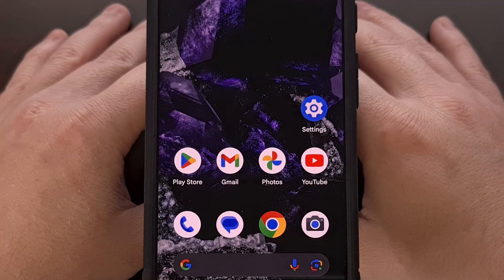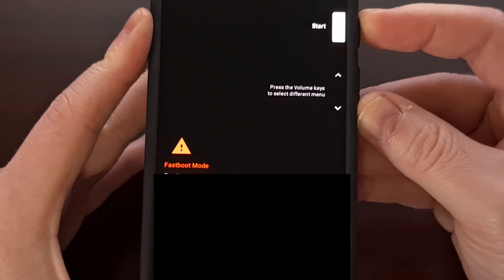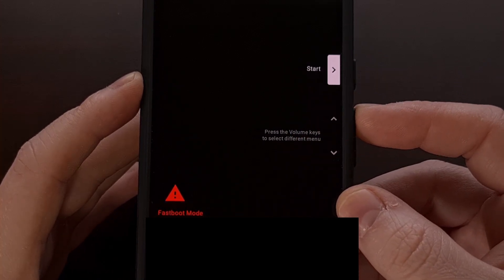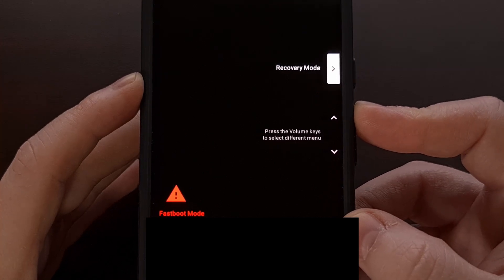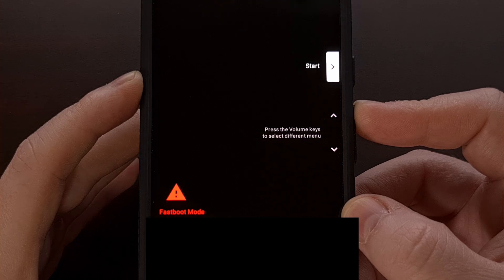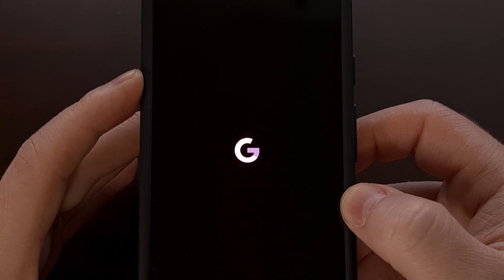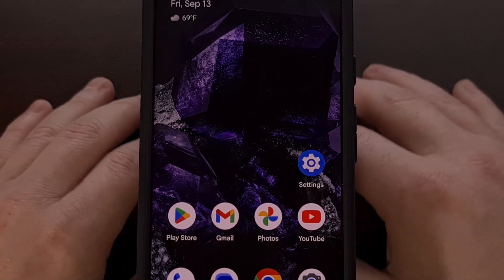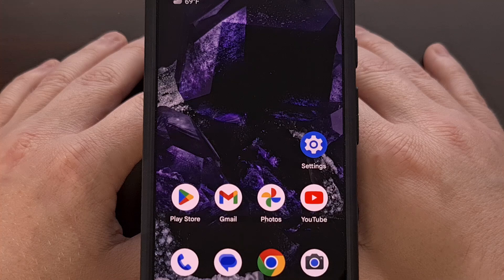Google Pixel 9 Fastboot Mode Guide - What it is & How Does it Work?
If you have any phone in the Pixel 9 series, then I can show you how to easily access the Fastboot Mode menu.

Video Description
If you own any device in the Google Pixel 9 series, then I can show you how to access Fastboot Mode.

The easiest way this can be accomplished is by bringing up the Power Menu, and then selecting the Restart option.
As soon as you see the screen go dark, begin to press and hold the Volume Down button.

And we want to continue holding this button down until you see the Fastboot Mode menu appear.

second fastboot mode method
If your Google Pixel 9 Pro is already turned off, we can still access Fastboot Mode by pressing and holding the Power button and the Volume Down buttons at hte same time.

After a few seconds, you will see the smartphone begin to boot up and then you'll be taken to the same Fastboot Mode screen.

what is fastboot mode
Fastboot Mode is a special boot mode that most Android devices have.
And the Pixel 9 Pro XL is no different.

While in Fastboot Mode, we cannot interact with the phone using the touch screen. So instead we are required to use the Volume Up and Volume Down buttons to navigate this menu.

You'll see one option highlighted at a time.
And we see features like

Start - which will reboot us back into Android
Power Off - which will turn the smartphone off
BarCode - will display the barcode details for the IMEI, SKU, and Serial Number
Rescue Mode - this is used in combination with Google's Pixel Repair tool
Recovery mode - which reboots us to the typical Recovery Mode menu for things like performing a factory data reset
Restart Bootloader - and this will reboot you from Fastboot Mode and take you right back into fastboot mode.
which is also known as bootloader mode.

This can be useful for those times when you flash firmware files to your device and you need them to be reloaded.

how to exit fastboot mode
Whether you found yourself on this page on purpose or on accident.
You can reboot back into the Android operating system by making sure the Start option is highlighted and then pressing the Power button.

As long as there aren't any corruption issues or filesystem changes that have messed things up.
Your Google Pixel 9 Pro Fold will restart from Fastboot Mode and take you right back into Android like a normal reboot will.

If you find that you're in a bootloop that will only take you back into Fastboot Mode. Your filesystem is either messed up or your hardware buttons are making the device think you are pressing the Volume Down button

Which as you saw, triggers the Fastboot Mode menu on boot.
If you're certain that you don't have any hardware related issues but are still facing this bootloop issue, then I would try a Factory Data reset from Recovery Mode.

If that fails, then manually flashing the firmware with the Android Flash Tool
Or using the Pixel Repair Tool will be your best option going forward.

Feel free to use the comments section below if you ran into any issues following this guide. Or if you just have a question about Android in genearl.

1. Intro [00:00]
2.